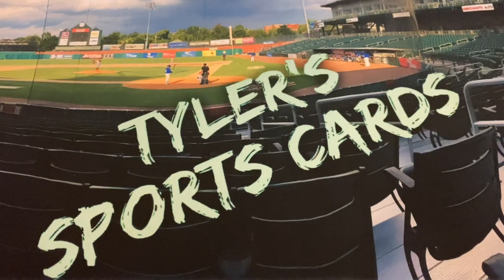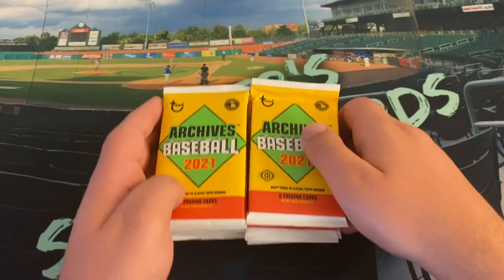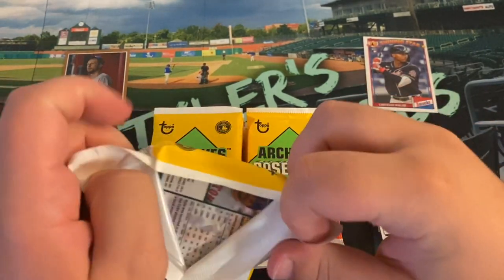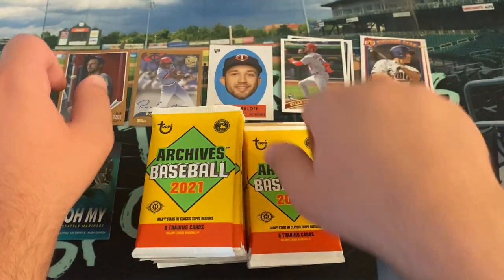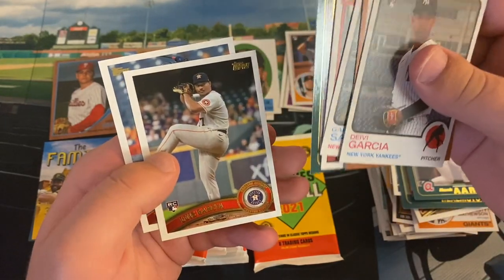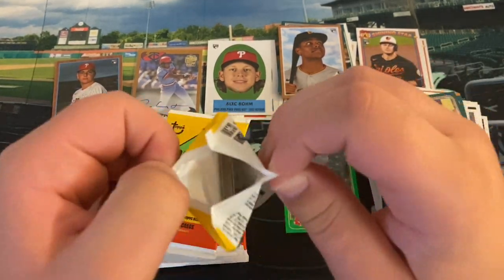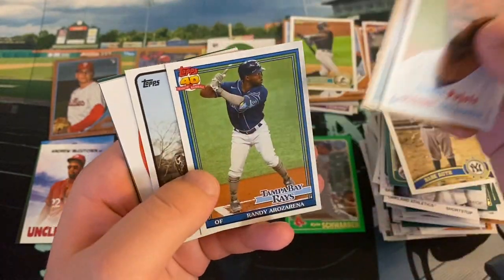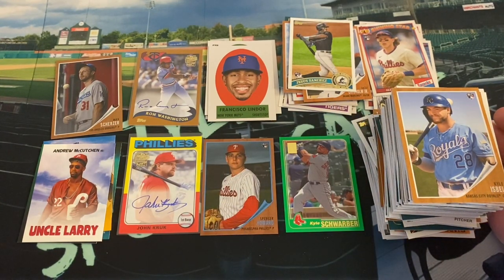2021 Topps Archives Hobby Box Break! Lots of Awesome Designs!! Great Fan Favorite Autographs!!!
1 2021 Topps Archives Hobby Box